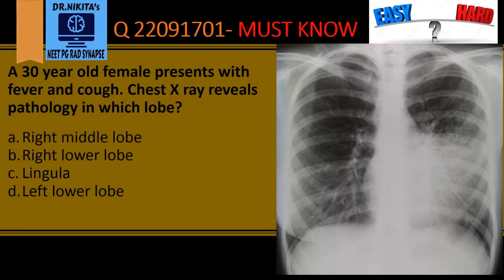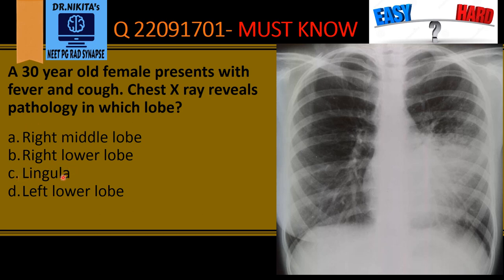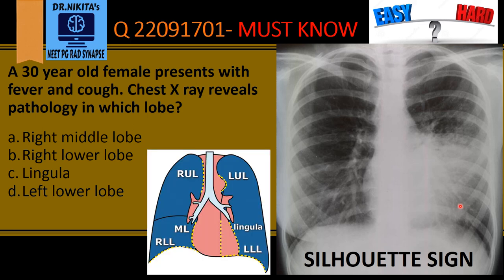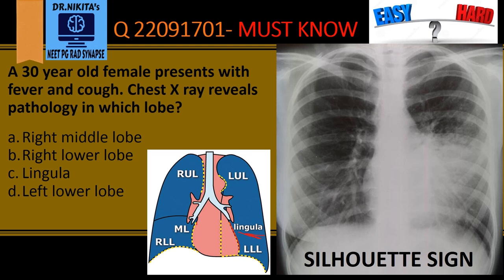CHEST X RAY- SILHOUETTE SIGN- LINGULA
The video describes the silhouette sign in lingular pathology- which causes silhouette with left heart border.
For daily questions , discussion and NEET PG preparation tips, Join the fb group